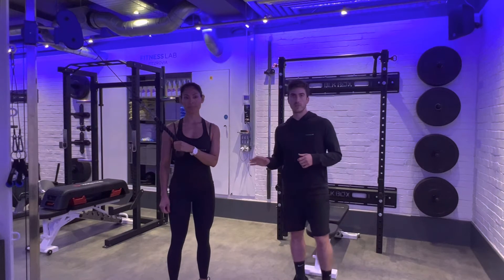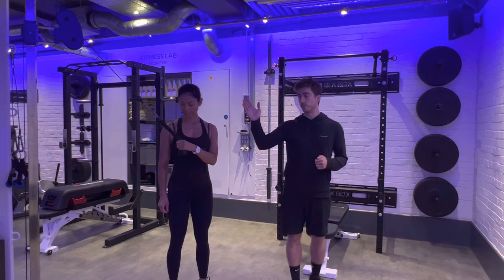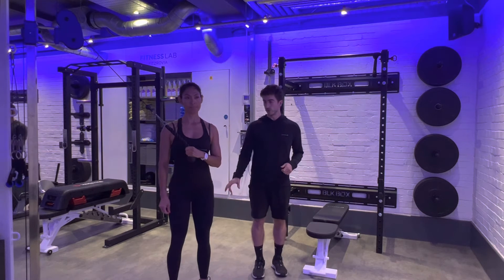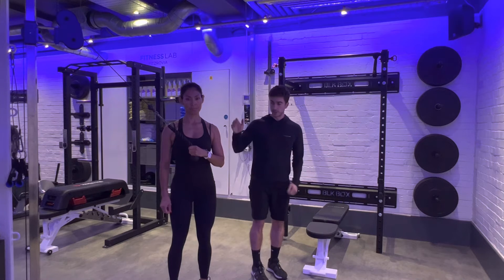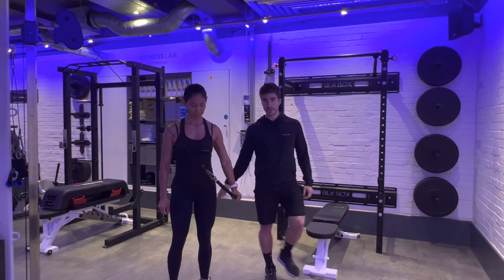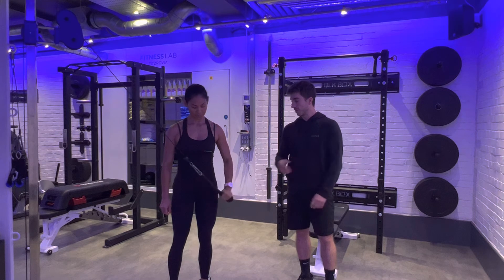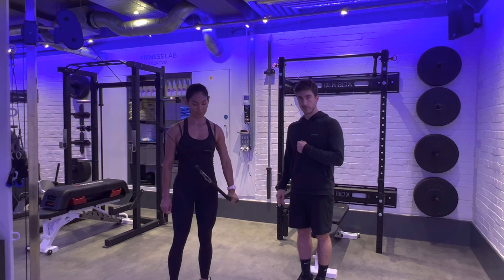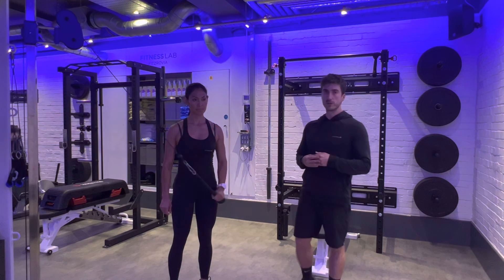How To: Cross Body Tricep Extension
In this video you’re going to learn how to perform cross body tricep extensions, with tips from our expert coaches.

This isolation exercise primarily targets your triceps.

Whether you're new to resistance training and want to learn how to perform this arm exercise, or if you've already begun your journey and want to make sure you're performing the movement correctly, this video will show you a simple, step-by-step process for how to perform cross body tricep extensions.